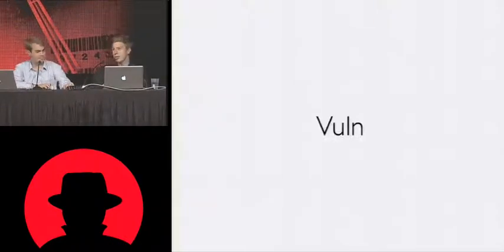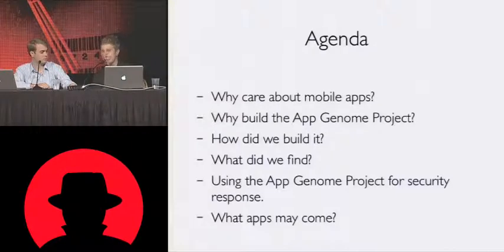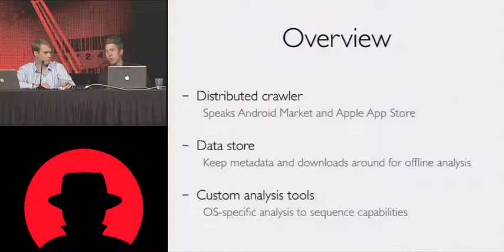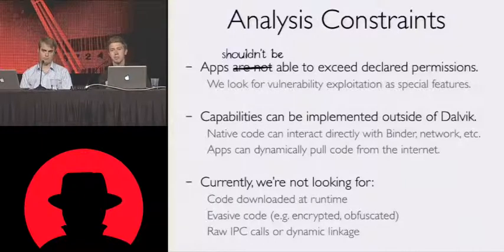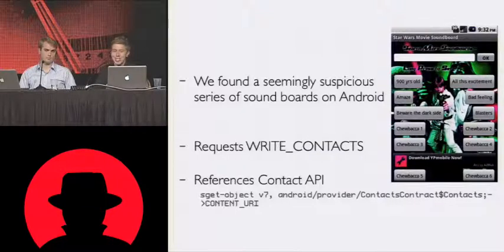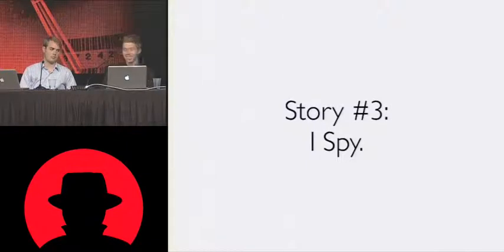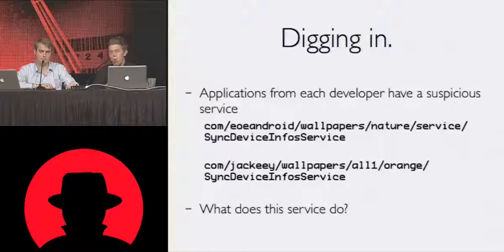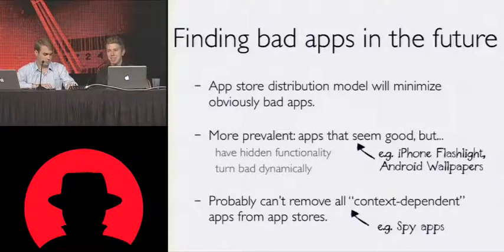Blackhat 2010 App Attack Kevin Mahaffey John Hering Part